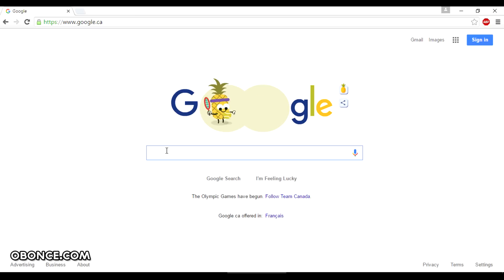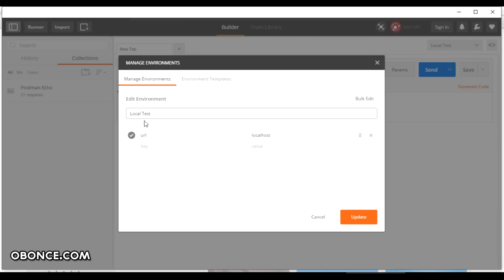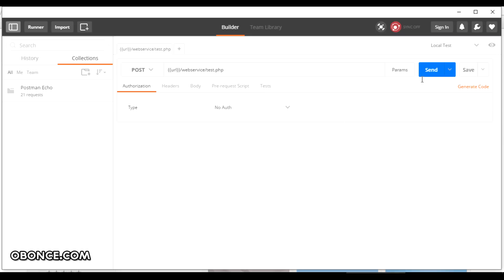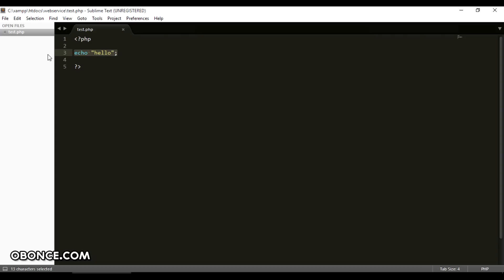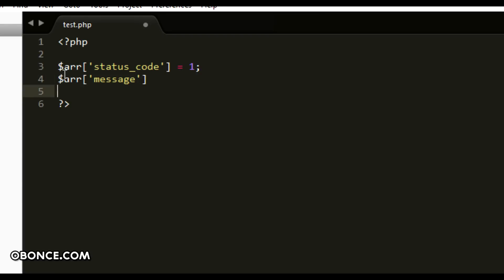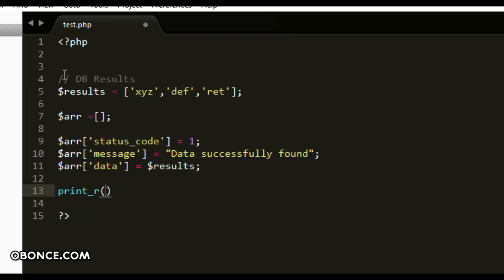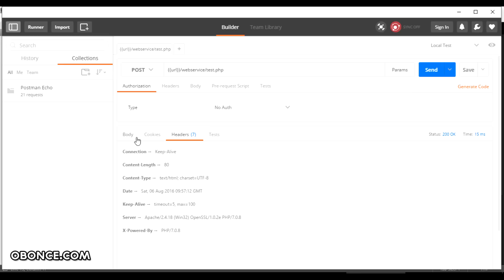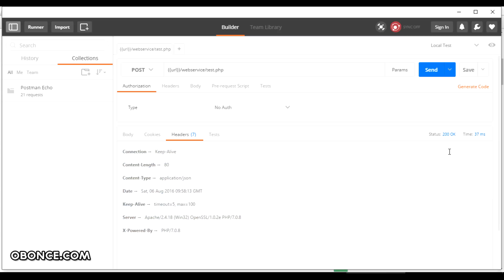CREATE JSON WEB SERVICE PHP + POSTMAN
In this tutorial I show how to use postman to test webservices created in PHP.